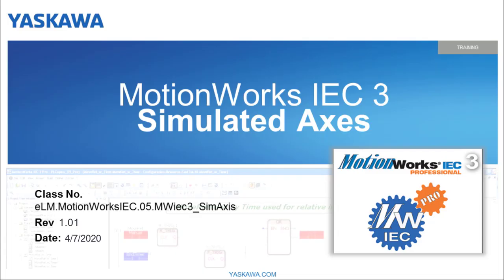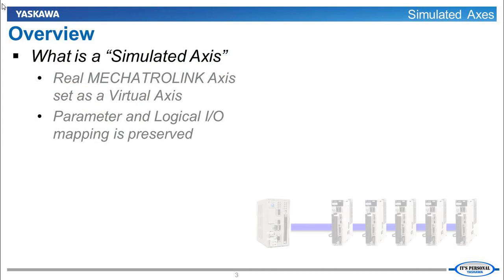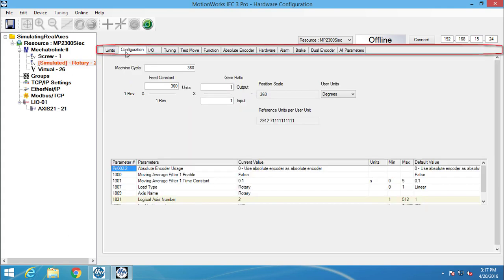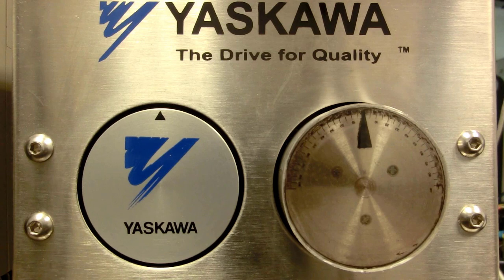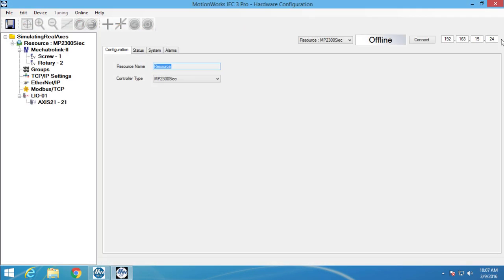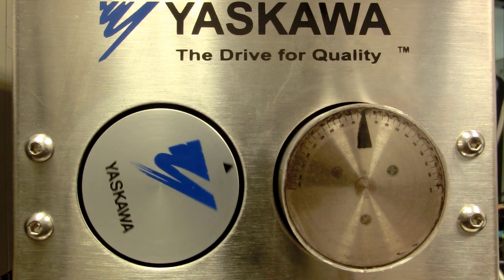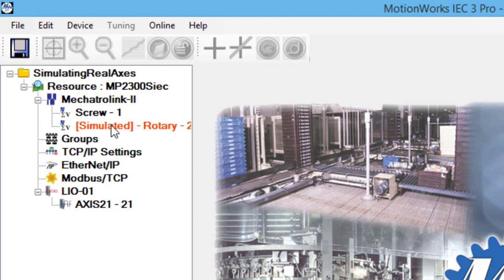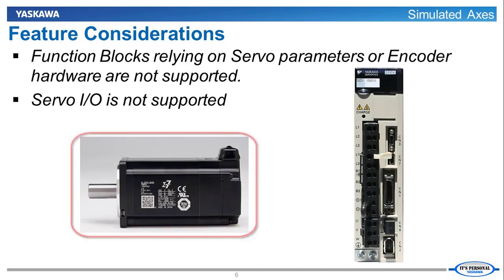Simulated Axis (MotionWorks IEC Feature Spotlight)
This eLM explains the Simulated Axis functionality of MotionWorks IEC 3.

This eLM is also available on the Yaskawa America, Inc. - Drives & Motion Division learning management system, "Learn with Yaskawa".   Keyword: eLM.MotionWorksIEC.05.MWiec3_SimAxis